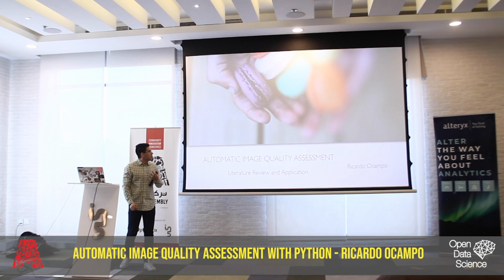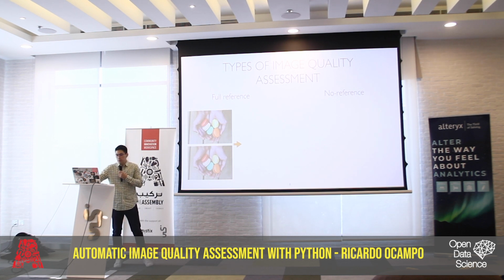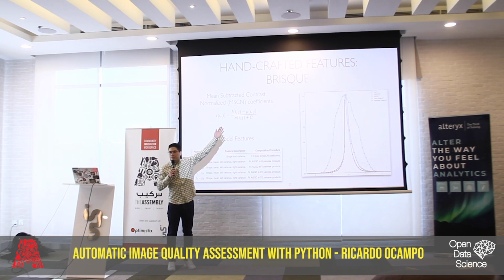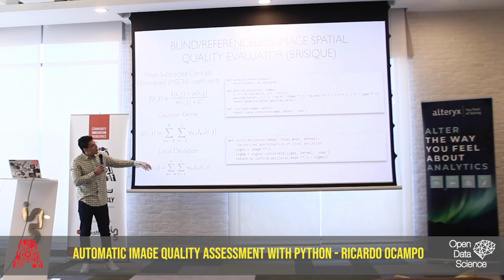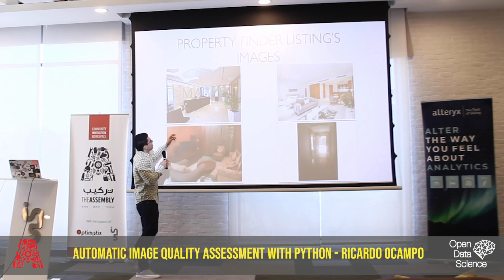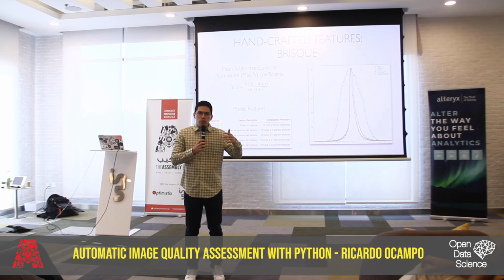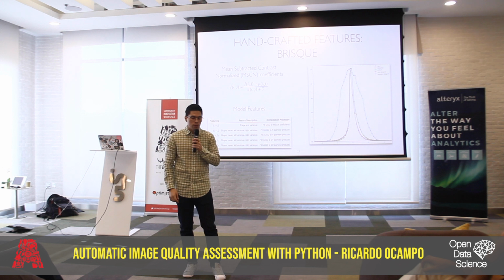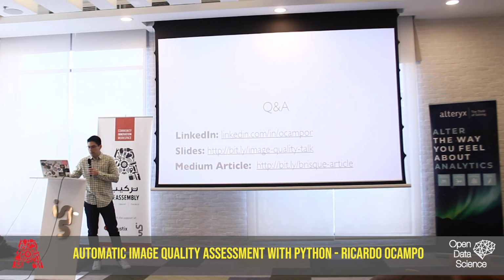Ricardo Ocampo: Automatic Image Quality Assessment with Python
We collaborated with Open Data Science UAE to organize the March 2019 Dubai Data Science Meetup at In5 Tech in Dubai.

The meetup featured a series of 4 one-hour talks on advanced topics related to data science, machine learning and artificial intelligence by experts on the subjects. This talk was conducted by  Ricardo Ocampo, Data Scientist at Property Finder

Visit our forum to engage with over 4000 members of Dubai’s Smart Community